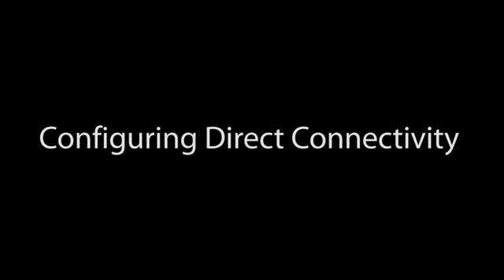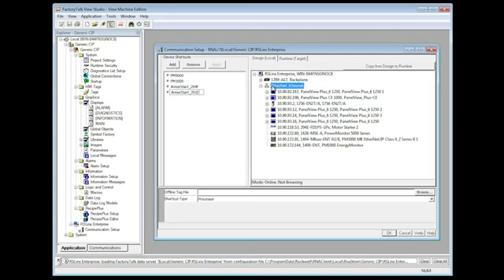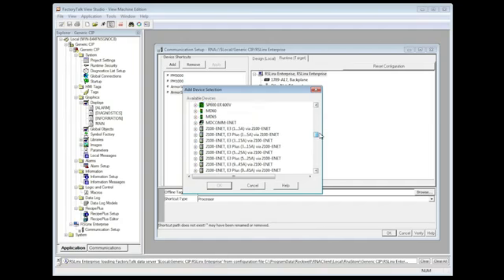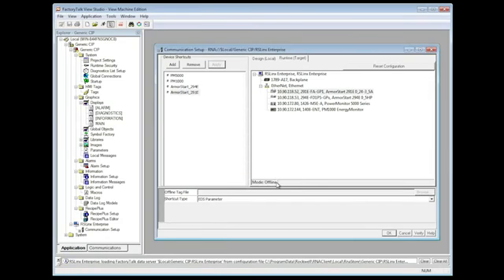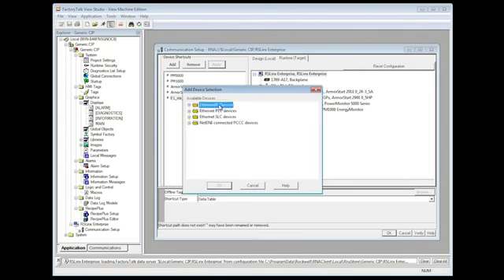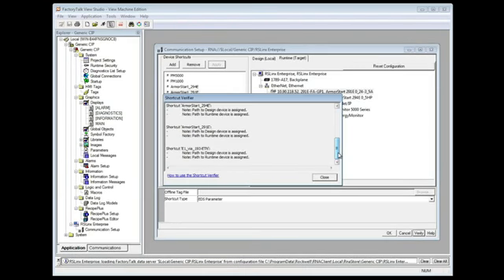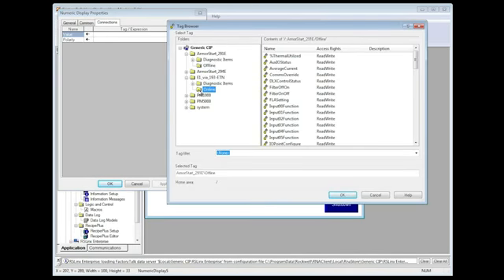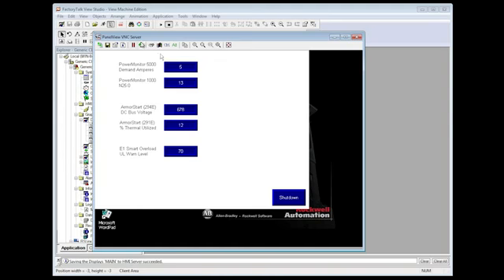FactoryTalk View 7 0 Configuring Direct Connectivity YouTube